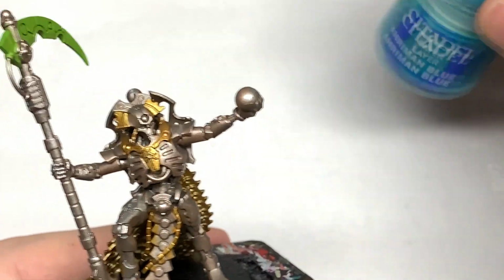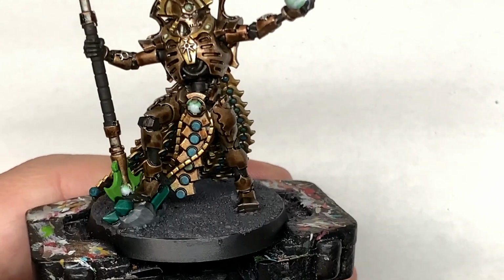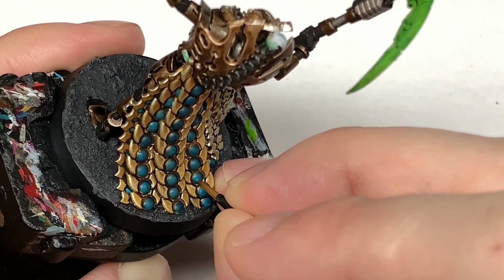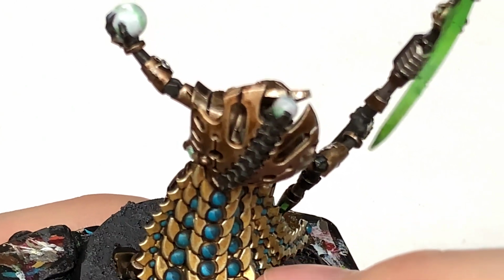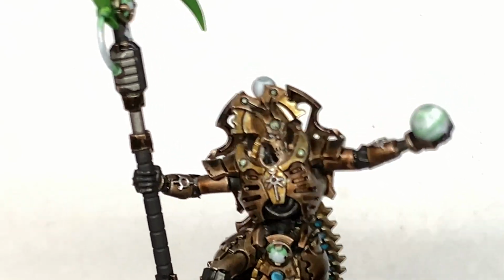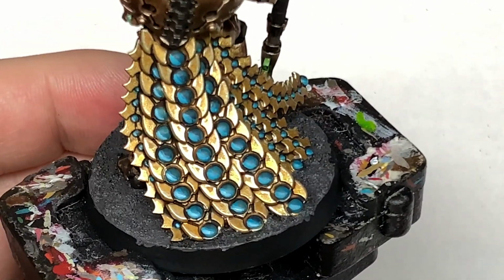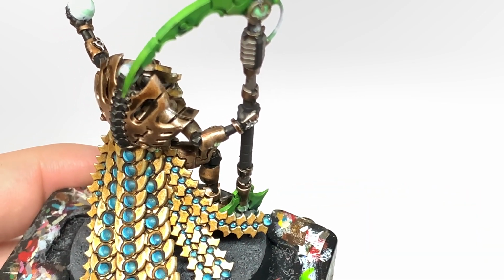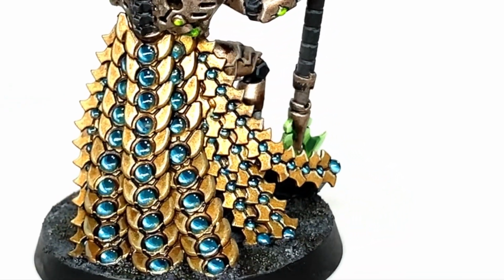How to paint simple Gemstones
ln this video I'll be showing how to paint gemstones. It's an ideal technique for painting them on your miniatures, and the same method can be used to do gemstones of different colours by replacing the blue with whichever colour you want, and using the relevant shade.

Please consider supporting Brush and Boltgun, as it allows me to keep making content.

Paint
Citadel Ahriman Blue
Vallejo White